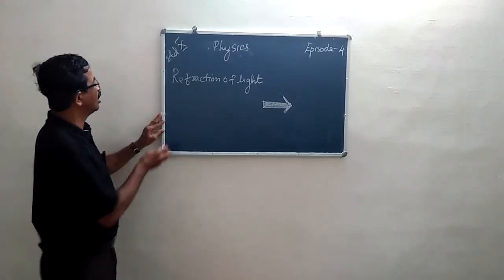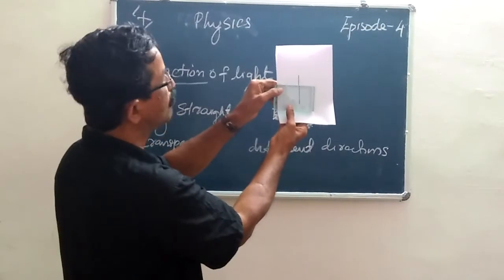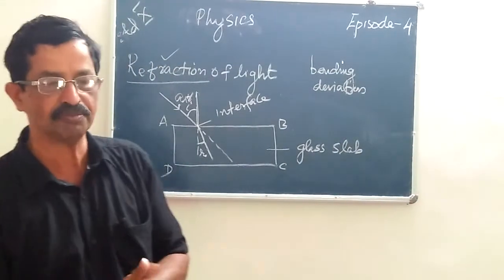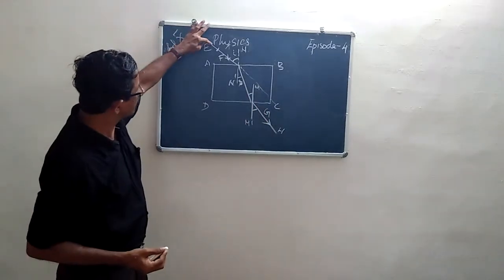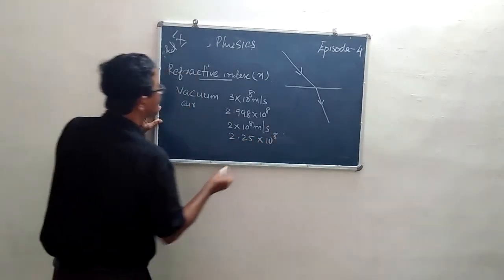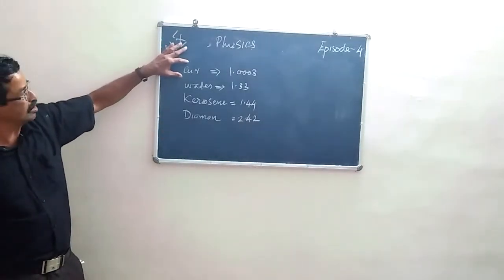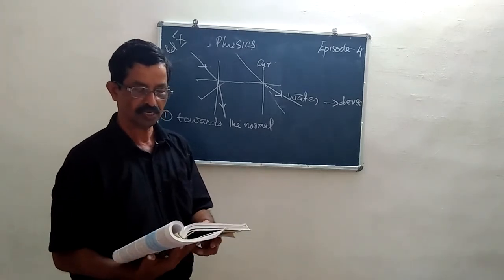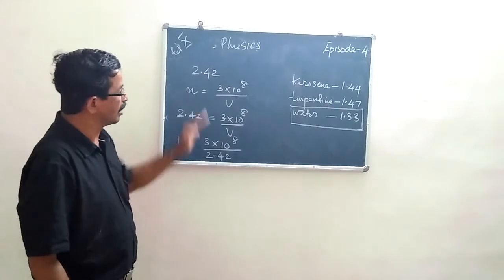HMCS CLASS X PHYSICS EPISODE 4